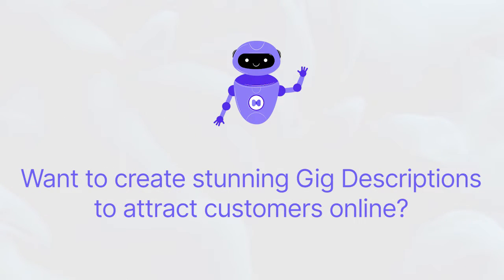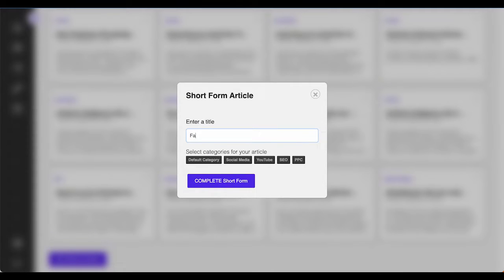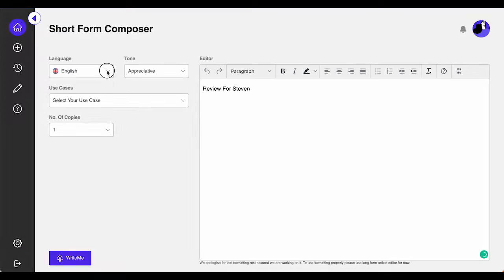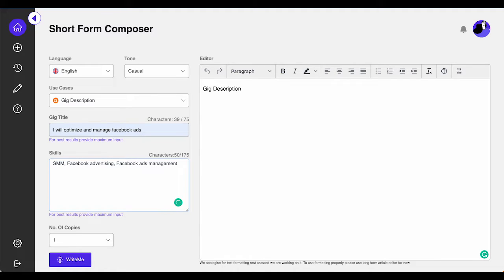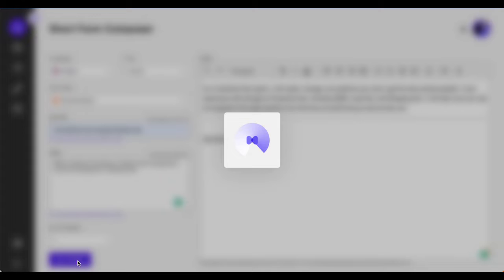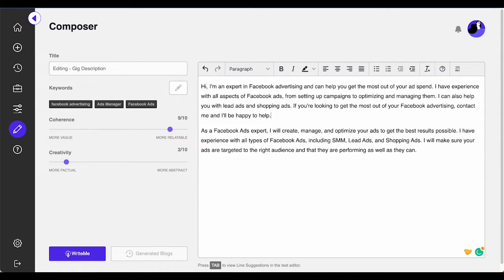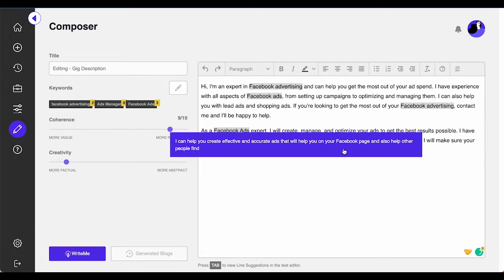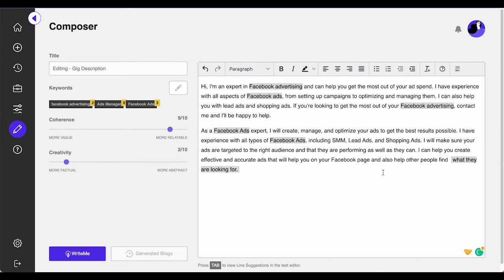Create Stunning Freelance Gig Description Using WriteMe.ai - AI Gig Description Generator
In this video, you’ll learn how to use WriteMe.ai to generate stunning freelance gigs description in a few easy steps.

INTRODUCTION:
Complete your freelance gigs and create a stunning Gig description to attract more customers online. Our AI powered Gig generator is ideal for freelancers who wish to attract clients to buy their freelance services. Use our Gig Title generator and Gig description generator to create stunning Gigs online.

STEPS:
Well, today I am going to share, How you can use WriteMe to generate stunning freelance gigs description in a few Easy Steps.
►As you know first you have to select your desired language.
►Then select Your Tone of Voice, and your preferred use case.
►Then, Input some relevant information about your review as a keywords phrases, titles, and goal of Writing.
►Finally, simply click WriteMe!

Timestamps:
0:00 Intro
0:25 How to Write
0:30 Steps
0:47 Results